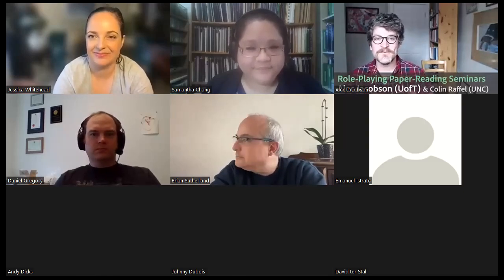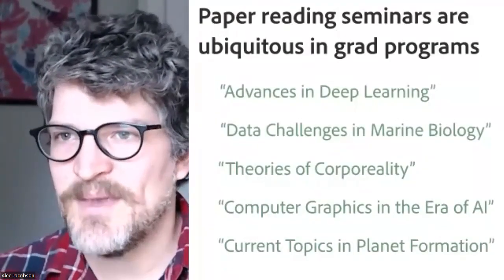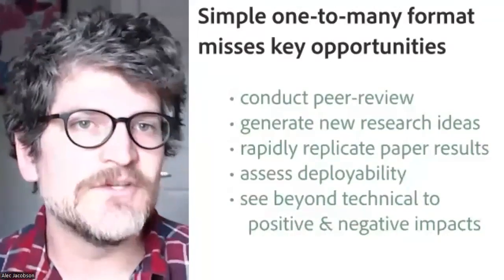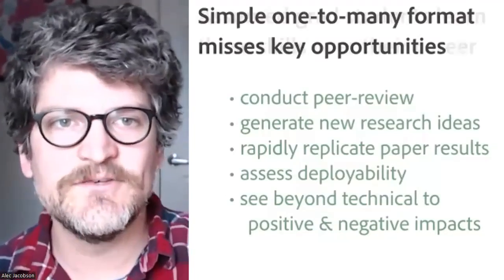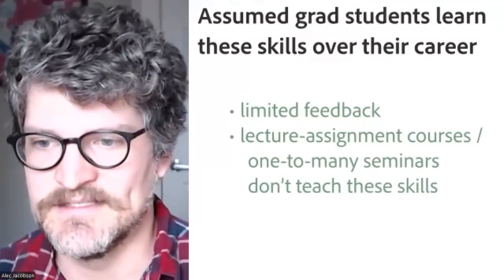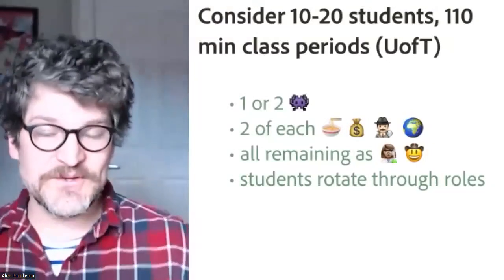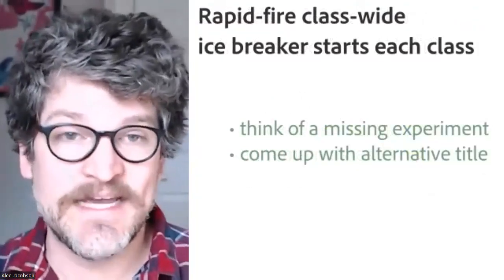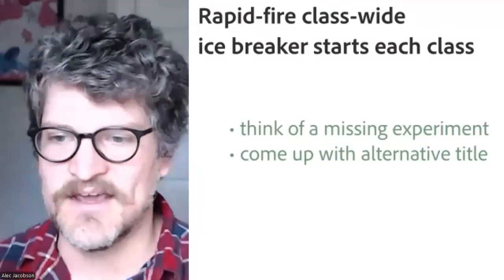Role-Playing Paper-Reading Seminars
Advanced topics seminars often feature a rotation of individual students giving reading presentations. This one-to-many format suffers various drawbacks, such as limited participation. To foster many-to-many interactions, I implemented a "role-playing" rotational format in my graduate Computer Science seminar. In this format, students cooperatively present each reading by taking on one of seven specific roles—scientific peer reviewer, archaeologist, academic researcher, industry practitioner, hacker, private investigator, and social impact assessor—that define the lens through which they read the paper and what they bring to the discussion. In this session, I will share some reflections on the benefits and shortcomings of role-playing in paper-reading seminars.